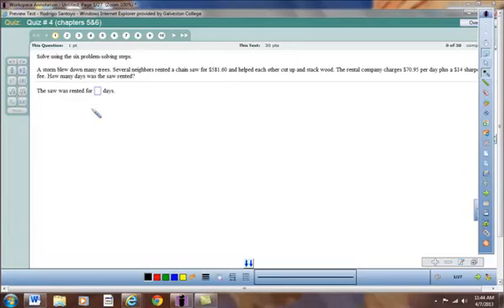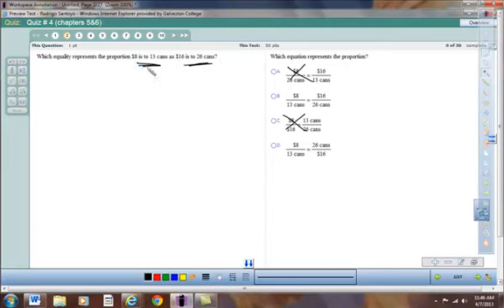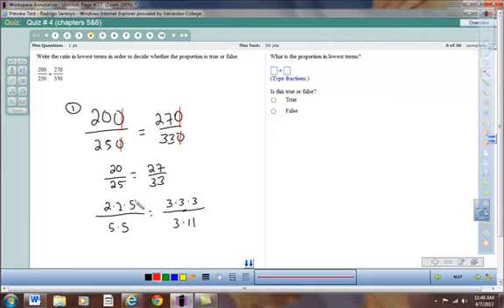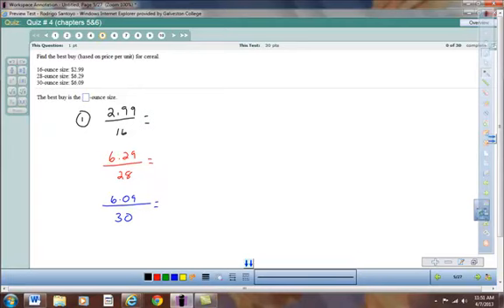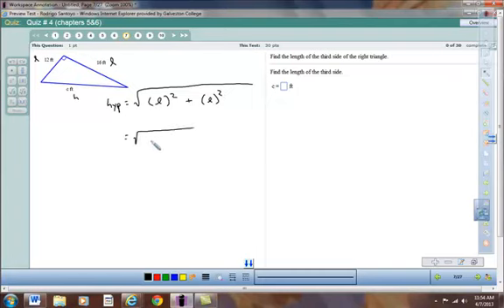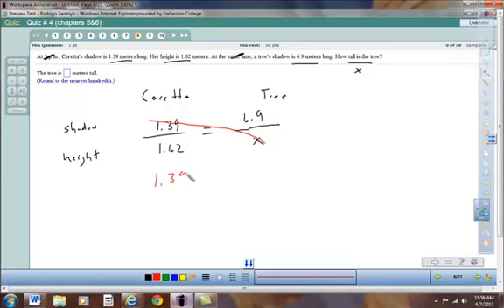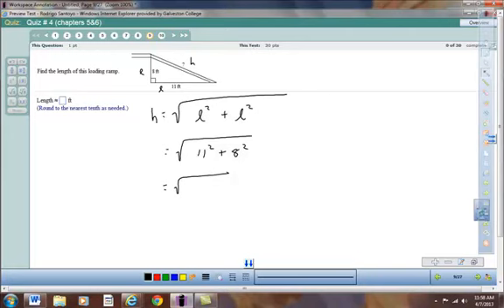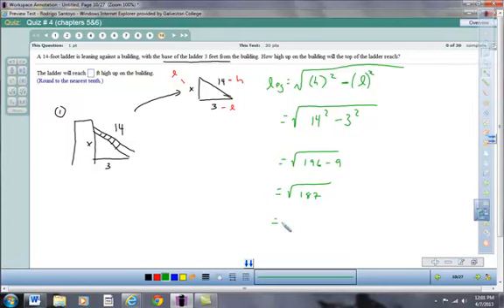Chapter quiz 4 part1 MATH 0300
MATH 0300 CHAPTER QUIZ 4